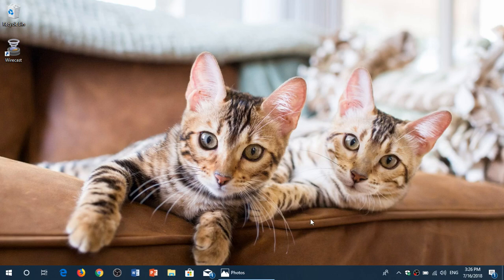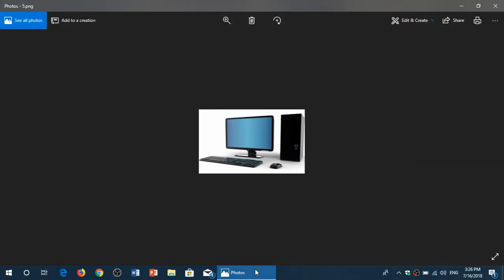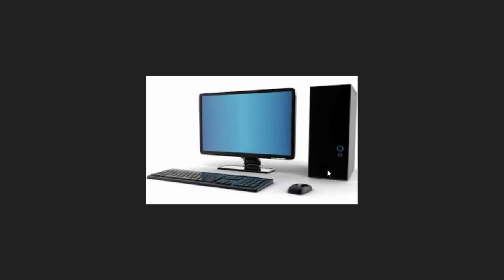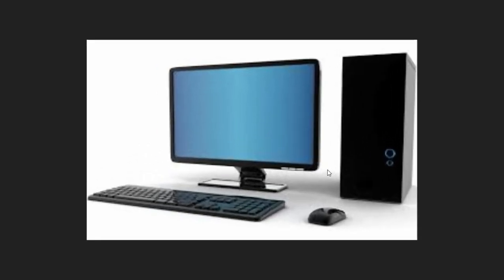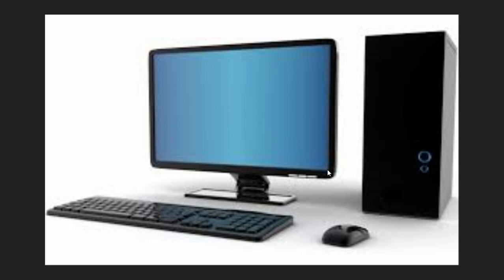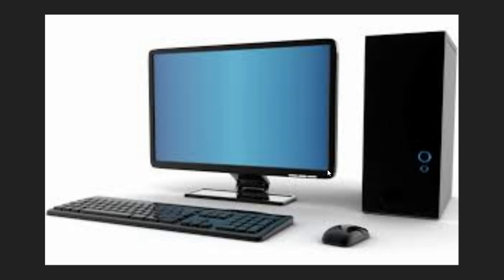Understanding the numbers behind the PC sales Growth 2nd quarter 2018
Is the PC market really back in the increase ?